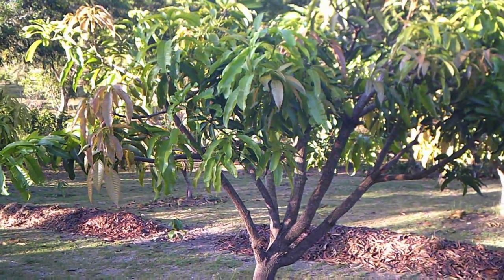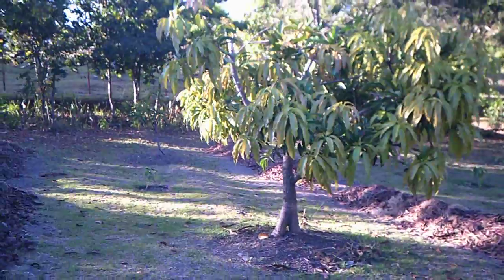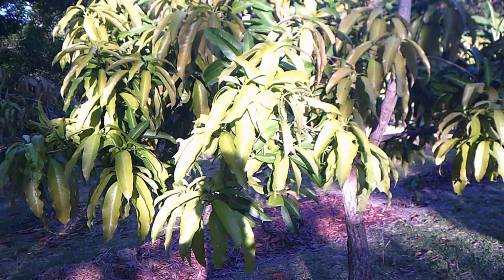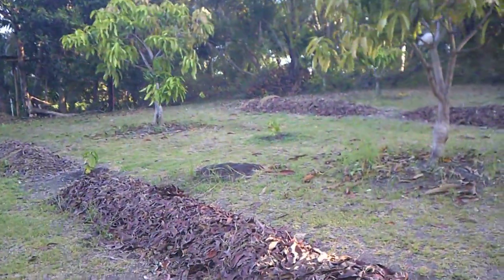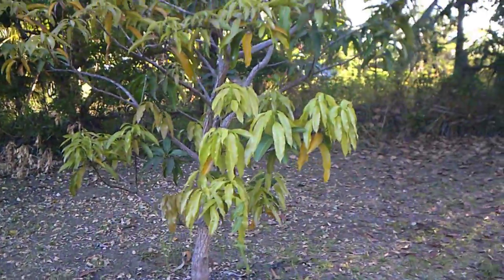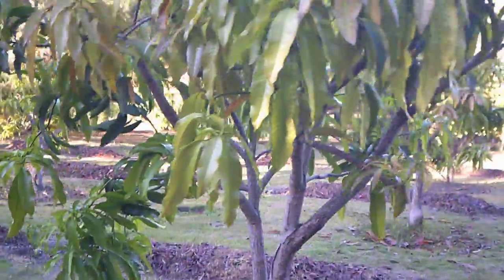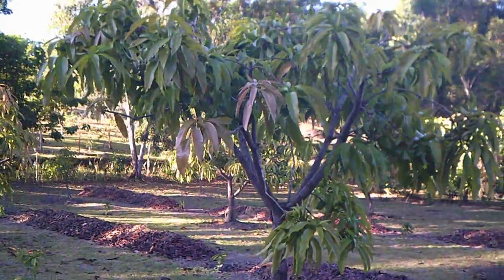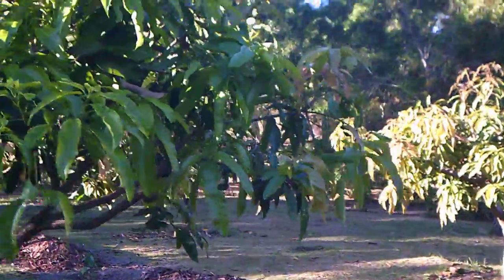Overwhelming Mango Growth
The growth of our mangoes in the upper mango field is so far beyond expectation. This is one you have to view if interested in planting and growing dwarf mango trees. They are available close to our farm through a local Filipino, so we have been so lucky in getting them so many years ago. His grafting of dwarf mangoes continues to this day and they are still available.